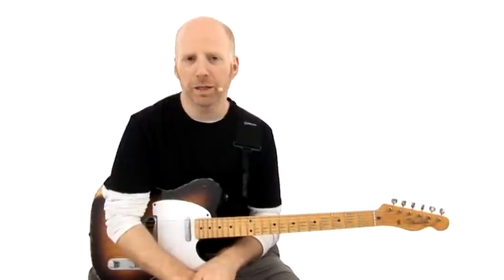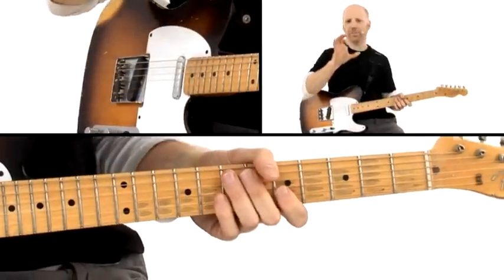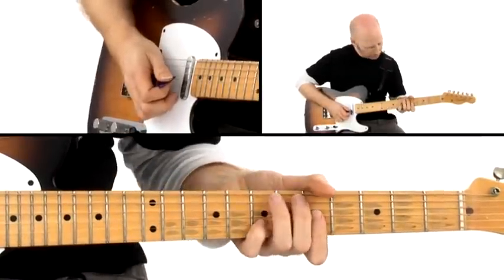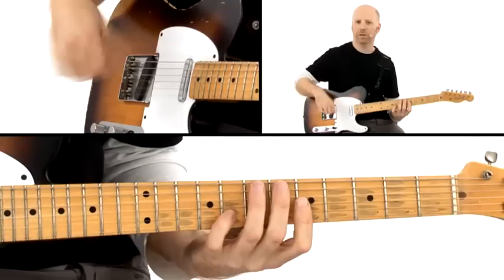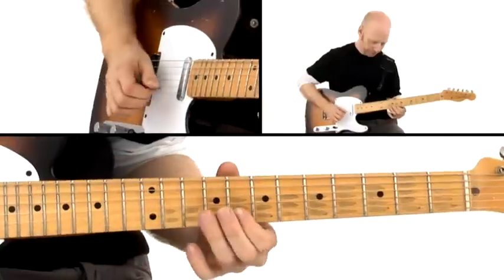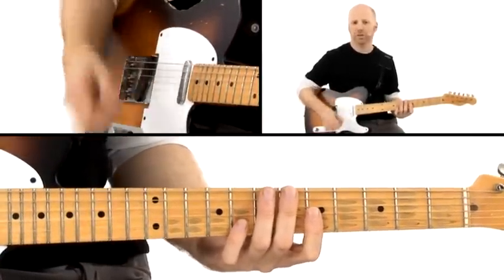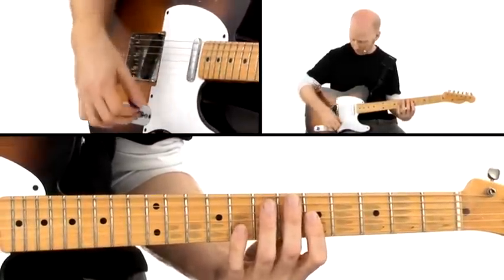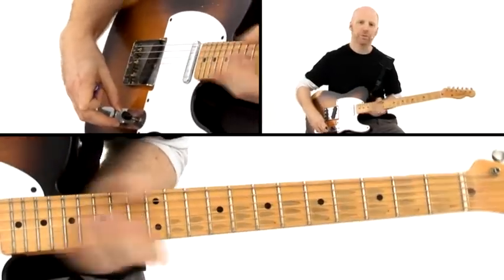Funk Rhythm Guitar Lesson - #15 Control Freak - Oz Noy